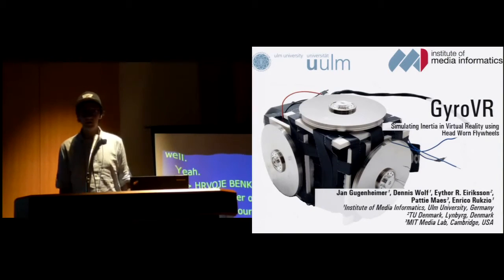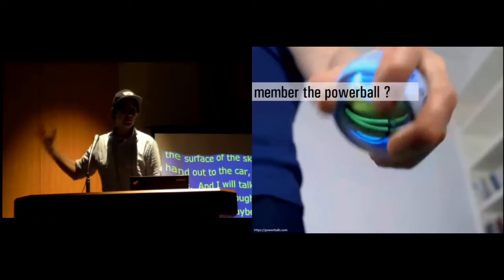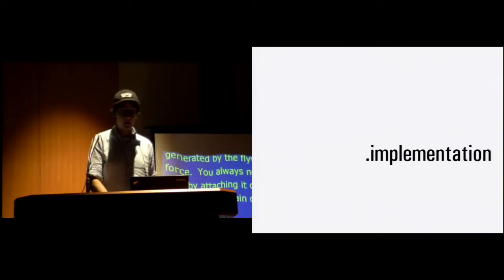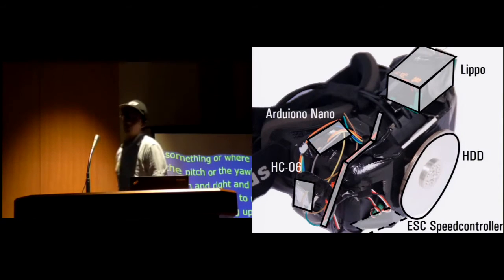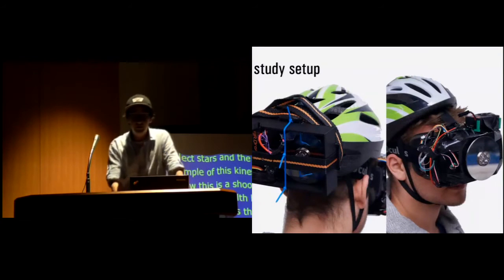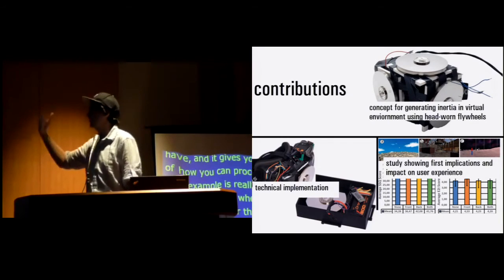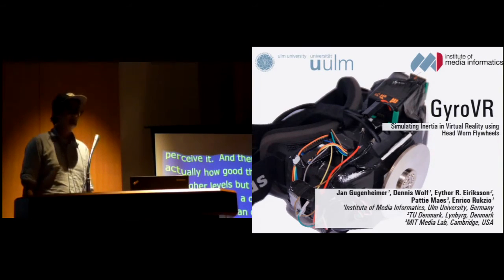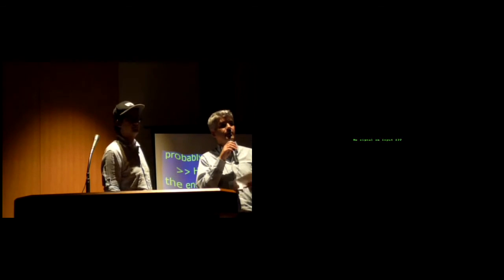GyroVR: Simulating Inertia in Virtual Reality using Head Worn Flywheels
Jan Gugenheimer, Dennis Wolf, Eythor R. Eiriksson, Pattie Maes, Enrico Rukzio

Session: Touch It, Feel It

Abstract
We present GyroVR, head worn flywheels designed to render inertia in Virtual Reality (VR. Motions such as flying, diving or floating in outer space generate kinesthetic forces onto our body which impede movement and are currently not represented in VR. We simulate those kinesthetic forces by attaching flywheels to the users head, leveraging the gyroscopic effect of resistance when changing the spinning axis of rotation. GyroVR is an ungrounded, wireless and self contained device allowing the user to freely move inside the virtual environment. The generic shape allows to attach it to different positions on the users body. We evaluated the impact of GyroVR onto different mounting positions on the head (back and front) in terms of immersion, enjoyment and simulator sickness. Our results show, that attaching GyroVR onto the users head (front of the Head Mounted Display (HMD)) resulted in the highest level of immersion and enjoyment and therefore can be built into future VR HMDs, enabling kinesthetic forces in VR.